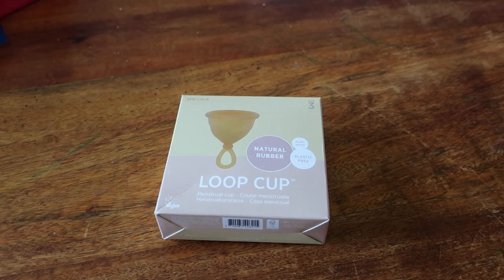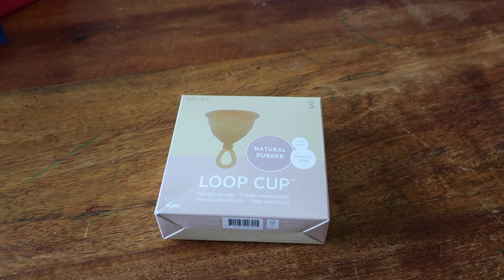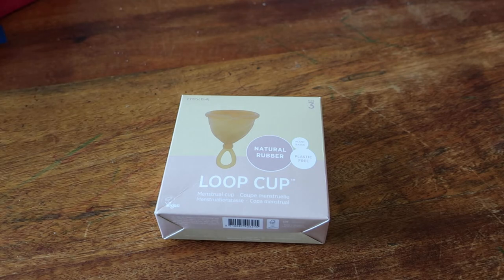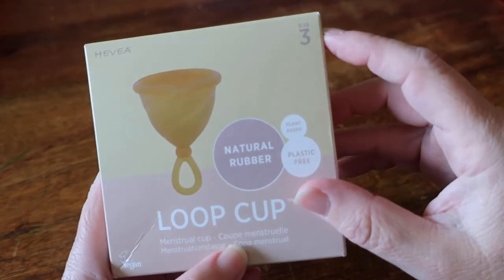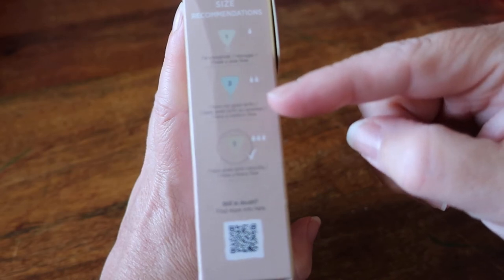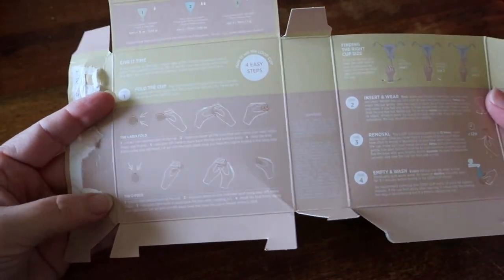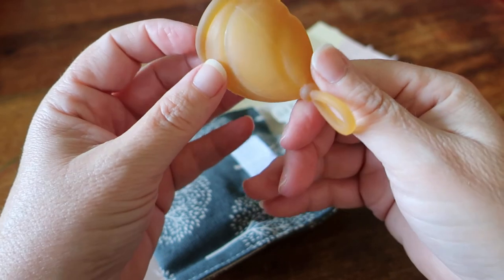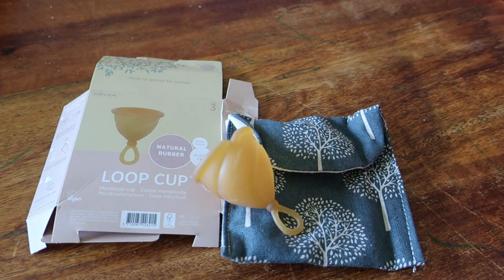UNBOXING: Hevea Loop Cup (June 2021)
Welcome to my new UNBOXING video on Hevea Loop Cup

LINKS